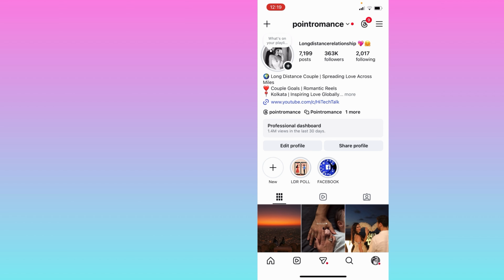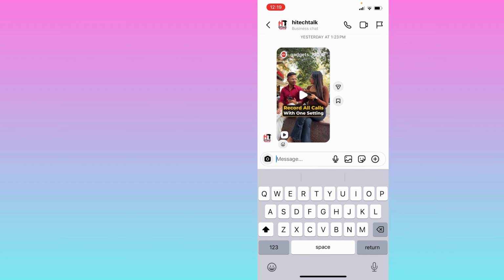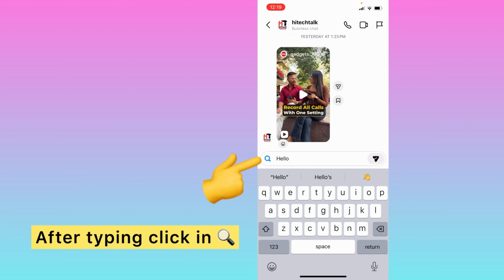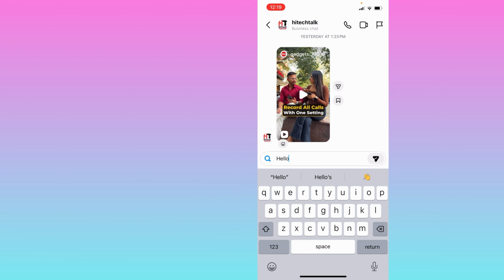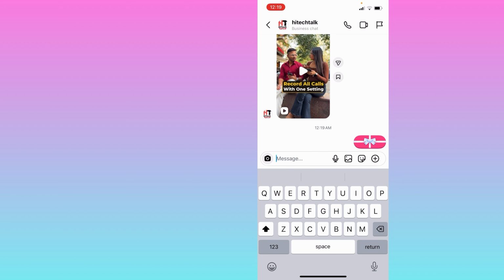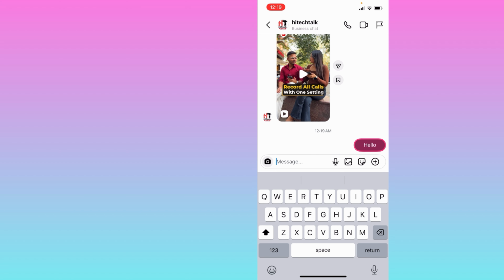How to Send Stylish Text in Instagram DM | Instagram Stylish Message Trick (2025)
In this video I will show you how to send stylish text in Instagram DM.
This trick works for any word — Hello, Thanks, Good Morning, Love, and many more.
You can type in different styles and send cool messages on Instagram chat.

This is a new Instagram trick for 2025 that many users don’t know.

Topics covered:
• How to send stylish text in Instagram
• How to change text style in Instagram chat
• Instagram DM stylish message trick
• Instagram typing style hack
• Fancy text for Instagram messages